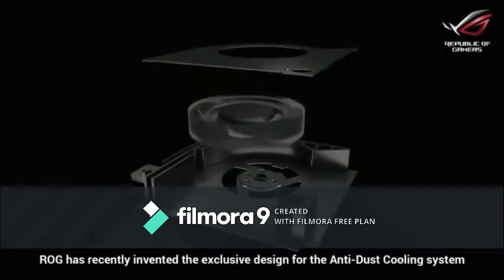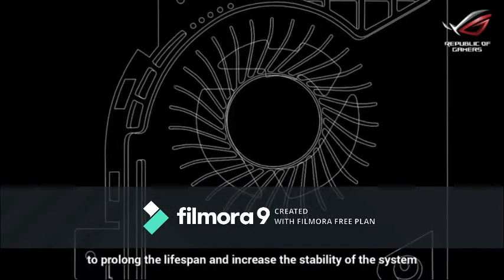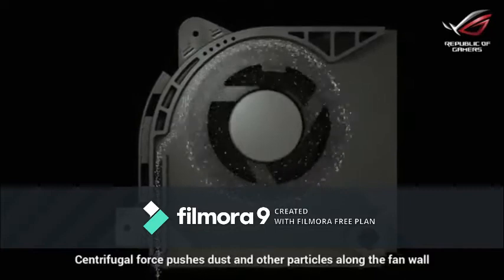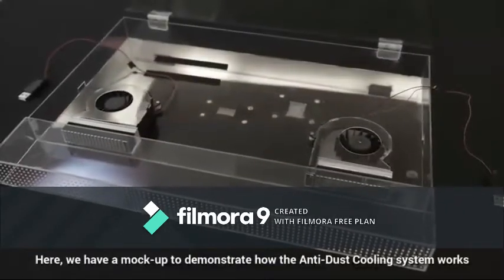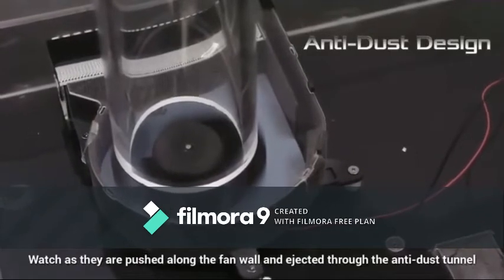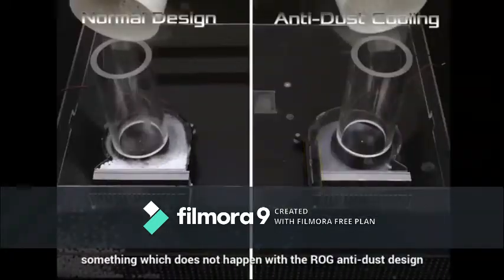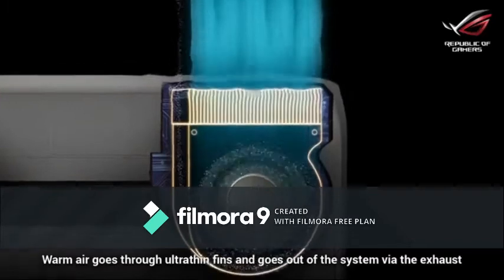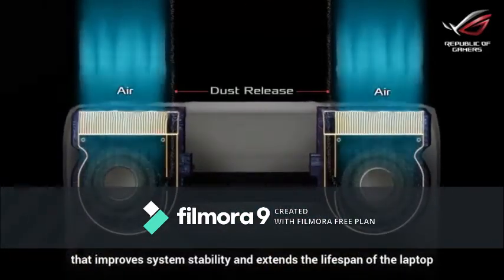Top 10 Gaming Laptop 10th Gen Intel Core i5-10300H NVIDIA GeForce GTX 1650 Ti HD IPS 144Hz Display,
A.G.S.N.

Acer Nitro 5 Gaming Laptop, 10th Gen Intel Core i5-10300H,NVIDIA GeForce GTX 1650 Ti, 15.6" Full HD IPS 144Hz Display, 8GB DDR4,256GB NVMe SSD,WiFi 6, DTS X Ultra,Backlit Keyboard,AN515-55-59KS
10th Generation Intel Core i5-10300H Processor (Up to 4.5GHz)
15" Full HD Widescreen IPS LED-backlit 144Hz Refresh Display | NVIDIA GeForce GTX 1650 Ti Graphics with 4 GB of dedicated GDDR6 VRAM
8GB DDR4 2933MHz Memory | 256GB NVMe SSD (2 x PCIe M.2 Slots - 1 Slot Open for Easy Upgrades) & 1 - Available Hard Drive Bay
LAN: Killer Ethernet E2600 10/100/1000 Gigabit Ethernet LAN | Wireless: Intel Wireless Wi-Fi 6 AX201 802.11ax
Backlit Keyboard | Acer CoolBoost Technology with Twin Fans and Quad Exhaust Ports Design

Lenovo IdeaPad Gaming 3 15" Laptop, 15.6" FHD (1920 x 1080) Display, AMD Ryzen 5 4600H Processor, 8GB DDR4 RAM, 256GB SSD, NVIDIA GeForce GTX 1650 Graphics, Windows 10, 82EY00FDUS, Onyx Black
HP - Pavilion 15.6" Gaming Laptop - AMD Ryzen 5 - 8GB Memory - NVIDIA GeForce GTX 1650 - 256GB SSD - Shadow Black
Acer Aspire 1 A115-31-C2Y3, 15.6" Full HD Display, Intel Celeron N4020, 4GB DDR4, 64GB eMMC, 802.11ac Wi-Fi 5, Up to 10-Hours of Battery Life, Microsoft 365 Personal, Windows 10 in S mode, Black
ASUS TUF Gaming Laptop, 15.6” 144Hz Full HD IPS-Type Display, Intel Core i7-9750H Processor, GeForce GTX 1650, 8GB DDR4, 512GB PCIe SSD, Gigabit Wi-Fi 5, Windows 10 Home, FX505GT-AB73
ASUS TUF FX505DT Gaming Laptop- 15.6", 120Hz Full HD, AMD Ryzen 5 R5-3550H Processor, GeForce GTX 1650 Graphics, 8GB DDR4, 256GB PCIe SSD, RGB Keyboard, Windows 10 64-bit - FX505DT-AH51
ASUS F512DA-EB51 VivoBook 15 Thin and Light Laptop, 15.6” Full HD, AMD Quad Core R5-3500U CPU, 8GB DDR4 RAM, 256GB PCIe SSD, AMD Radeon Vega 8 Graphics, Windows 10 Home, Slate Gray
Acer Aspire 5 A515-44-R2SA, 15.6" Full HD, AMD Ryzen 7 4700U Octa-Core Mobile Processor with Radeon Graphics, 8GB DDR4, 512GB NVMe SSD, WiFi 5, HD Webcam, Backlit Keyboard, Windows 10 Home
Newest Lenovo 14inch FHD Laptop, AMD Octa-Core Ryzen 7 4700U Processor Up to 4.1GHz, 8GB Memory, 256GB NVMe SSD, AMD Radeon Graphics, Backlit Keyboard, Fingerprint Reader, Win10 OS(Renewed) (Blue)
Acer Aspire 5 A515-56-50RS, 15.6" Full HD IPS Display, 11th Gen Intel Core i5-1135G7, Intel Iris Xe Graphics, 8GB DDR4, 256GB NVMe SSD, WiFi 6, Fingerprint Reader, Backlit Keyboard